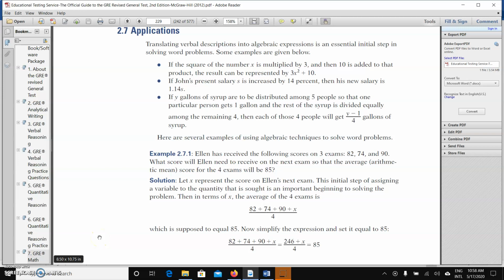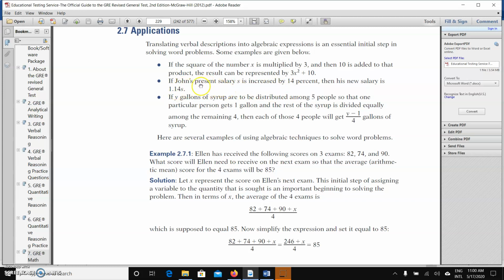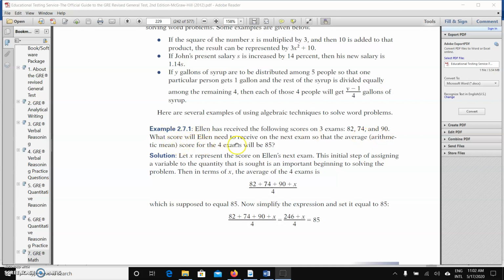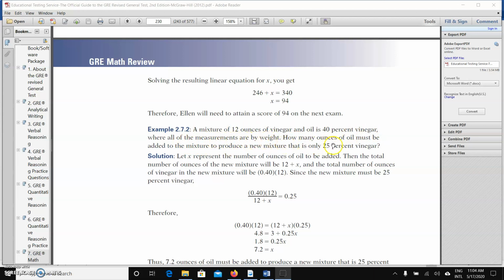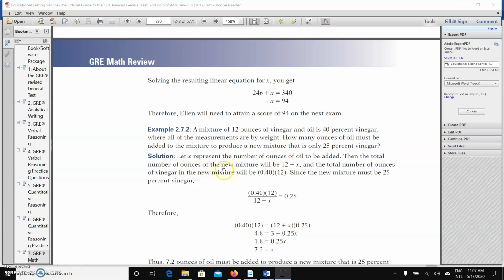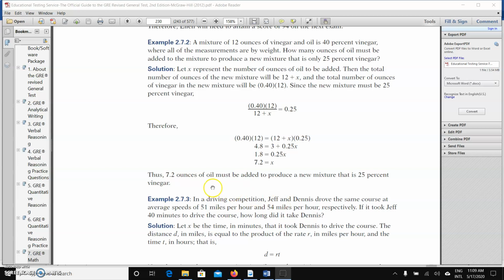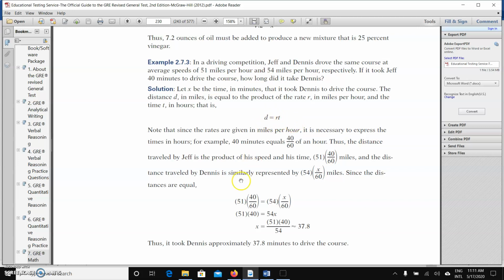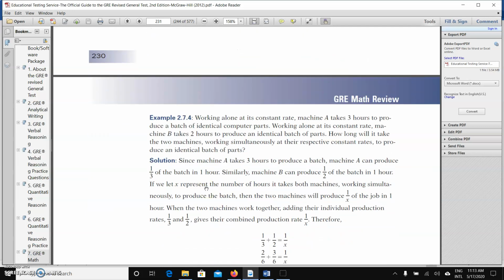gre Al 2 7 1